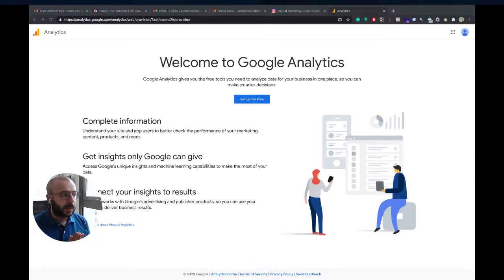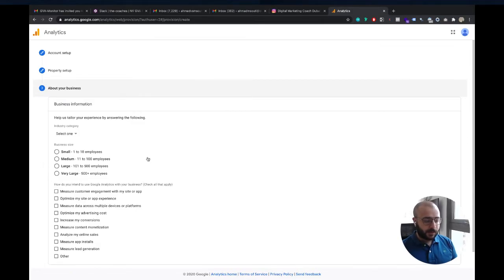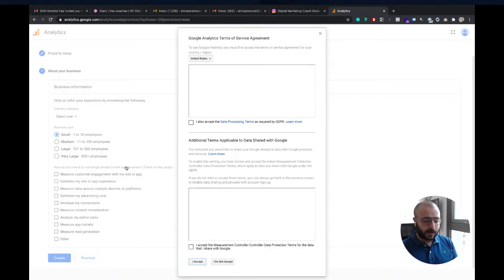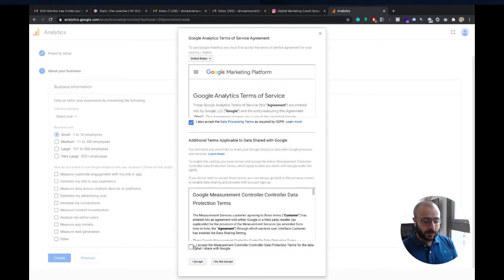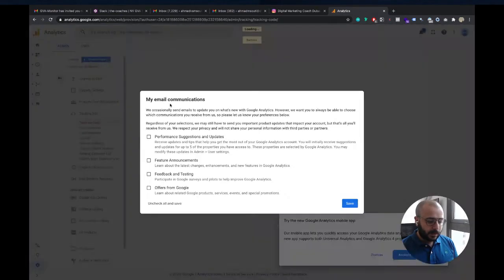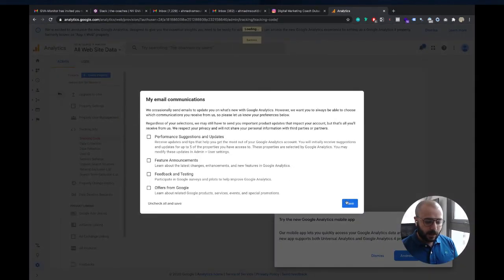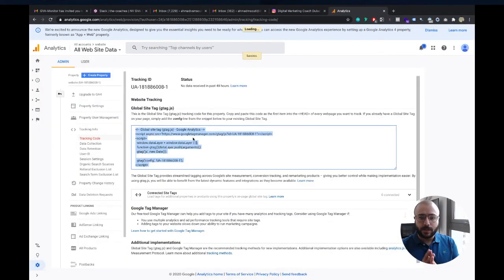How to set up a google analytics account after the google analytics update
Google analytics has upgraded their dashboard which changed the way you can set it up.

It made installing it a bit complicated.

If you want to install it using the same old method, you can use these steps.